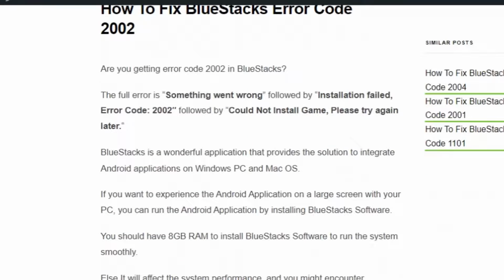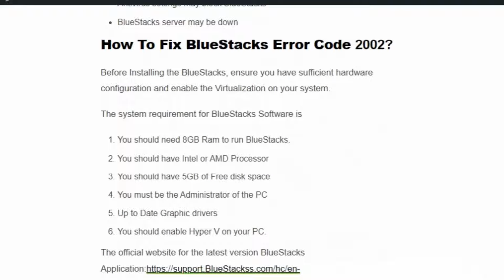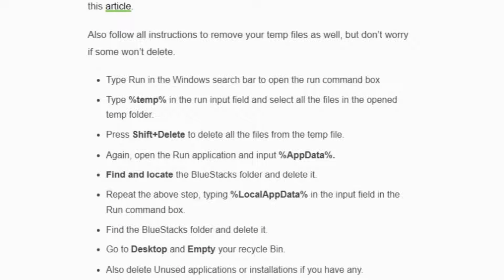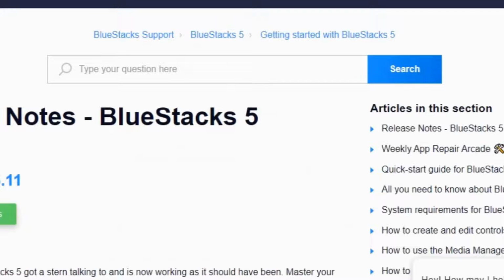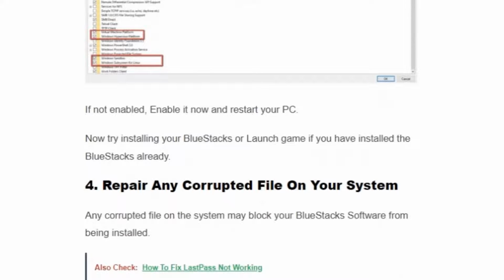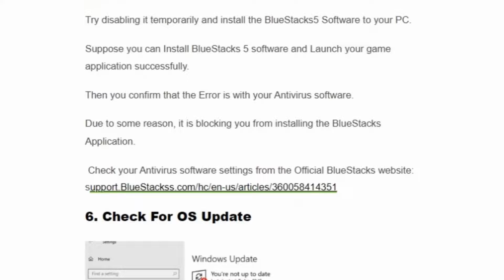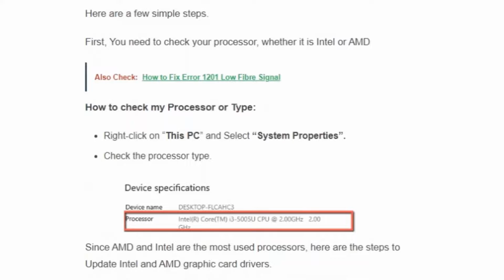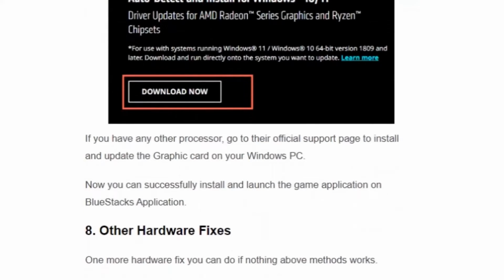How To Fix BlueStacks Error Code 2002 Installation Failed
Hi Everyone! Welcome to our Video. BlueStacks is a wonderful application that provides the solution to integrate Android applications on Windows PC and Mac OS. If you want to experience the Android Application on a large screen with your PC, you can run the Android Application by installing BlueStacks Software. You will be stopped by following the error message when installing a game.
The total error is Something went wrong” followed by “Installation failed, Error Code: 2002"

0:00 Introduction
0:42 What Is BlueStacks Error Code 2002?
1:28 Solution 1: Completely Uninstall & Install BlueStacks
3:06 Solution 2: Run As Administrator
3:18 Solution 3: Check Hyper V Status On Your PC
3:52 Solution 4:  Repair Any Corrupted File On Your System
4:22 Solution 5: Antivirus May Protect Your System From Installing
4:54 Solution 6: Check For OS Update
5:20 Solution 7: Update Your Graphics Card
6:30 Solution 8: Other Hardware Fixes
6:55 Conclusion